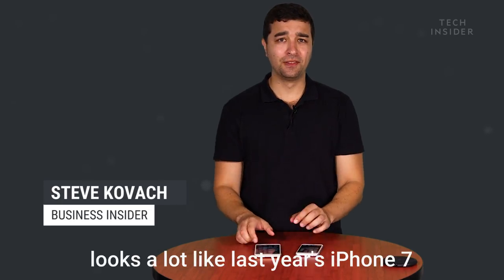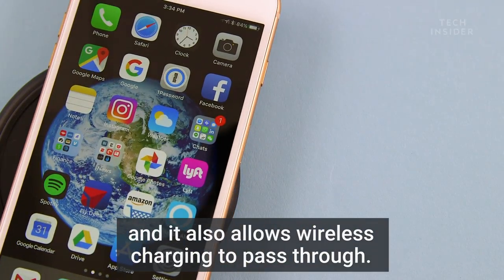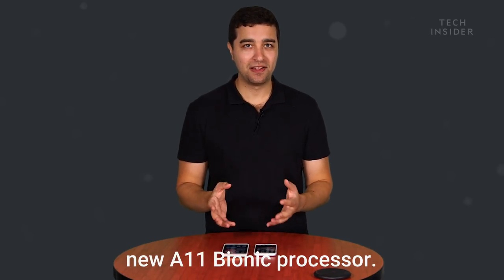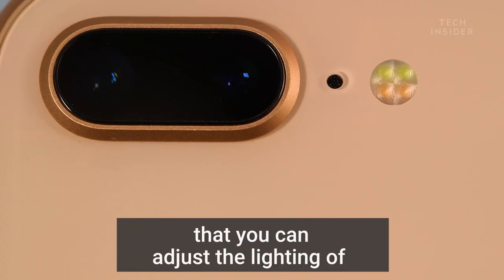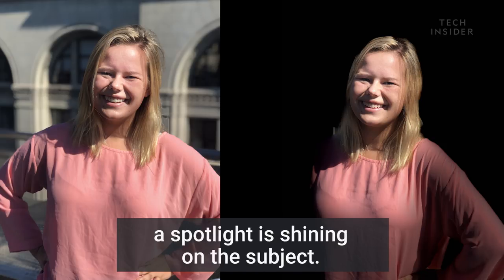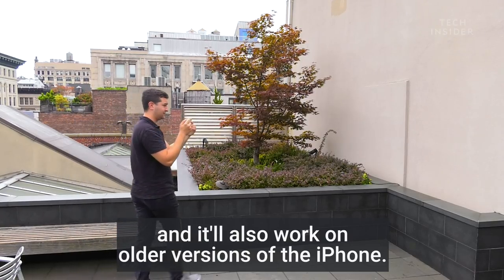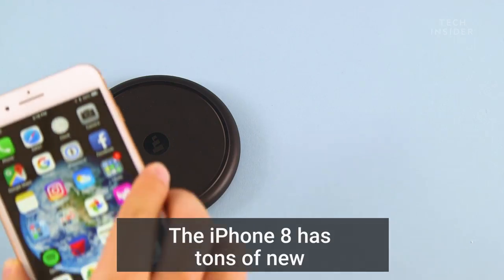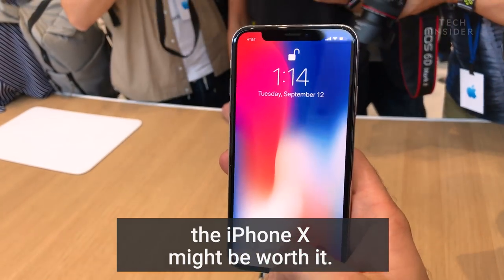iPhone 8 review: Everything you need to know about Apple's new iPhone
Apple's iPhone 8 is set to hit shelves September 22nd. Our own Steve Kovach has already spent a week with the phone, and he thinks you should wait for the iPhone X. Here's why.